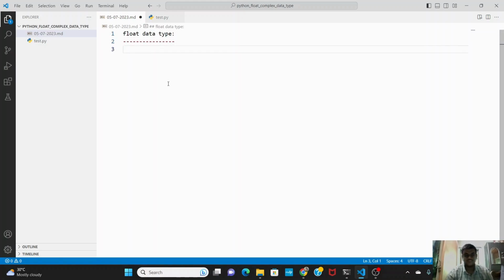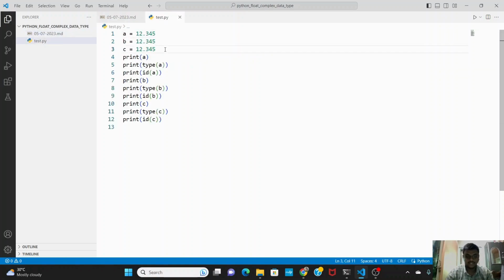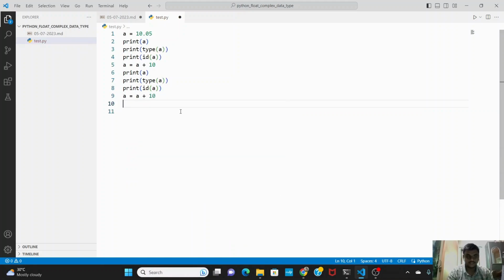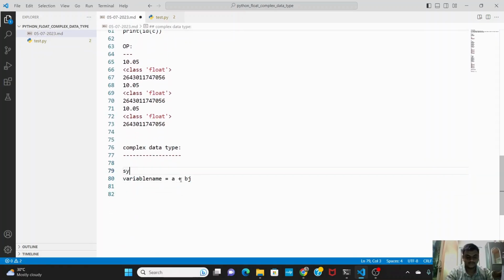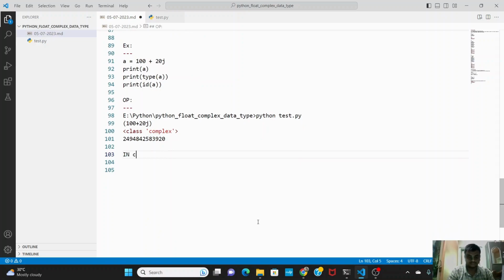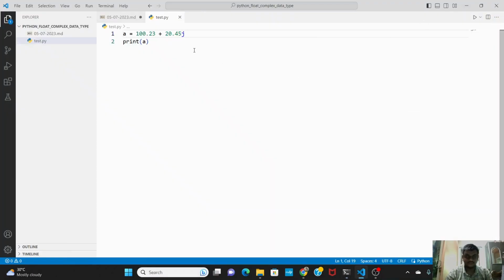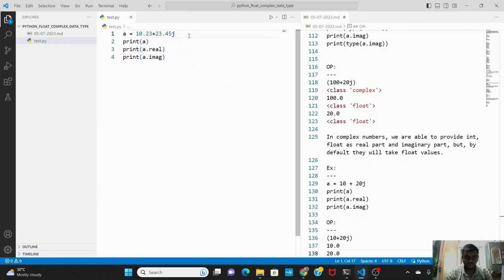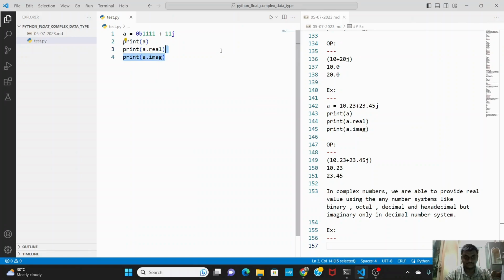Python Float and Complex Data Type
# Python Float Data Type
# Examples of Float Data Type
# Python Complex Data Type
# Examples of Complex Data Type